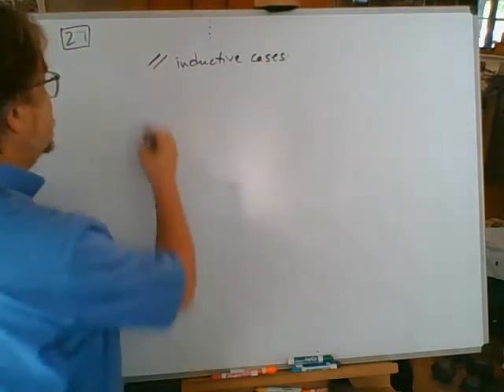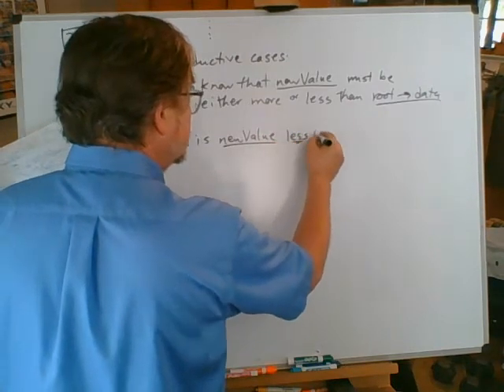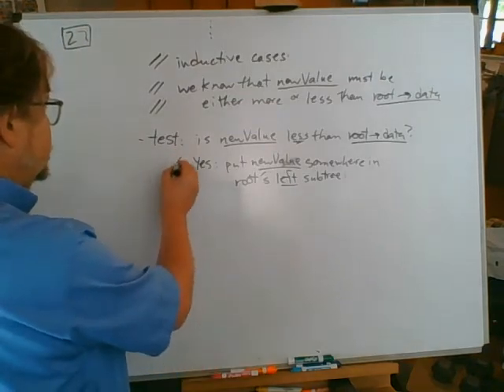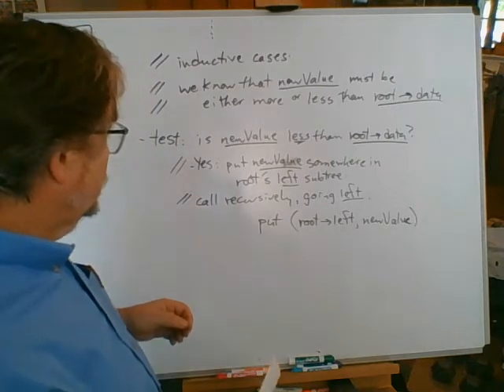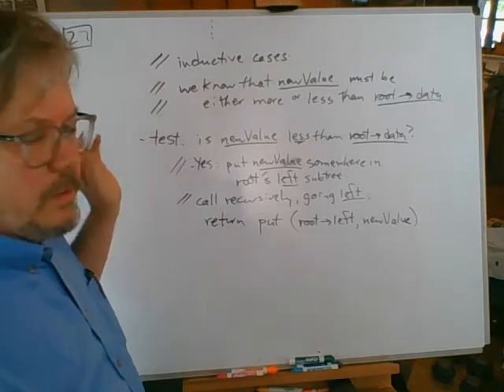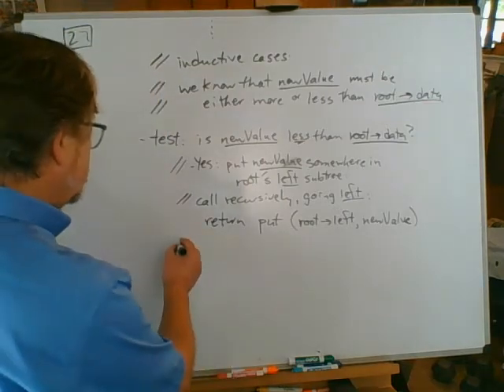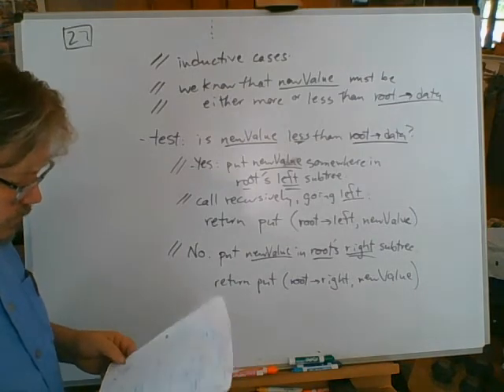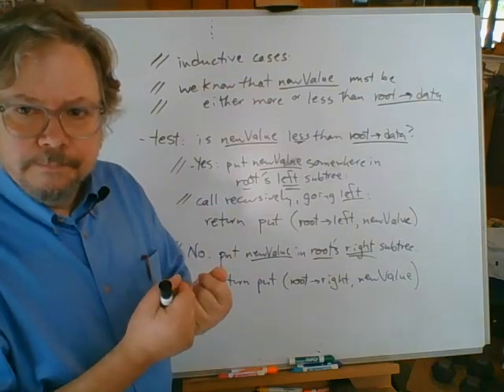CS 2444 027: Recursive Cases for put()